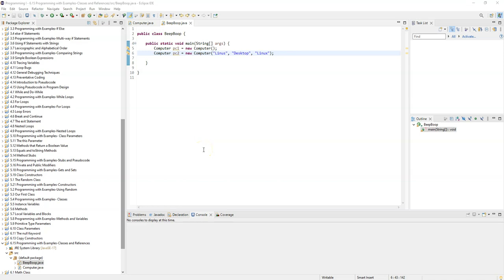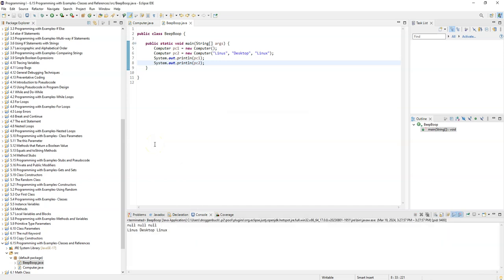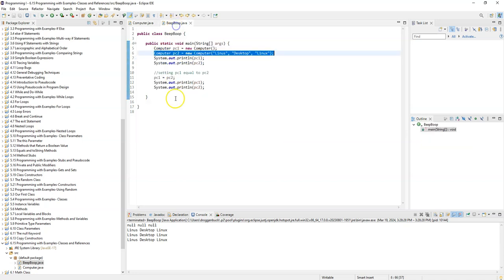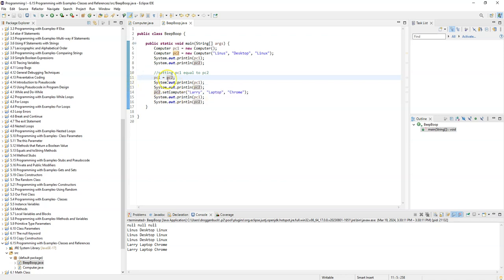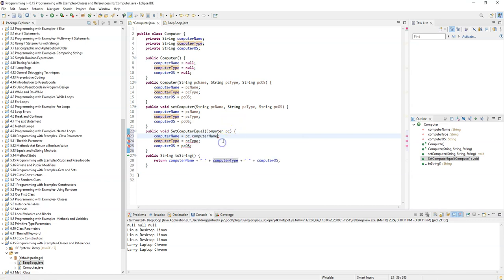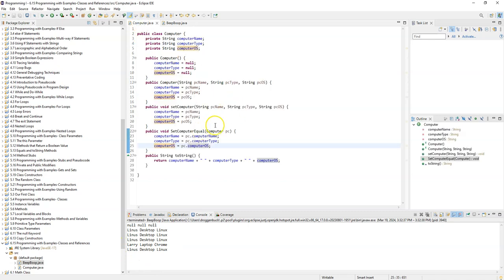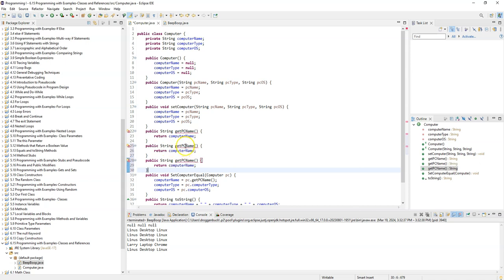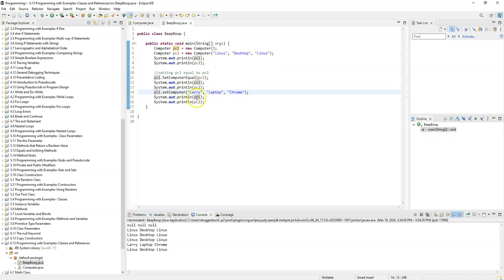6.15 Programming with Examples-Classes and References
Taking a closer look at how classes and references work together.